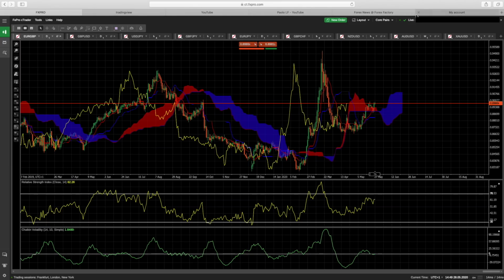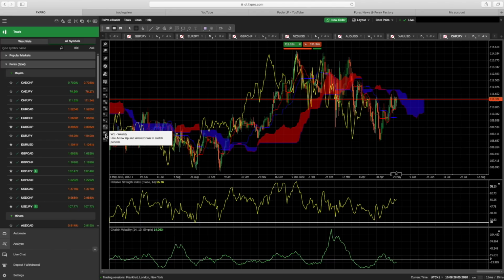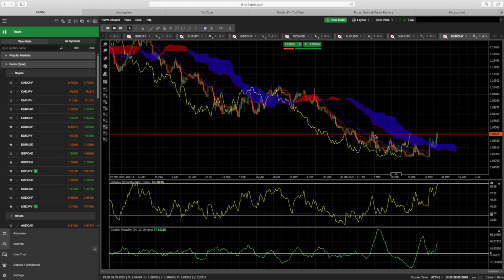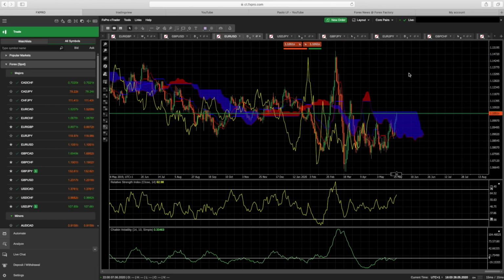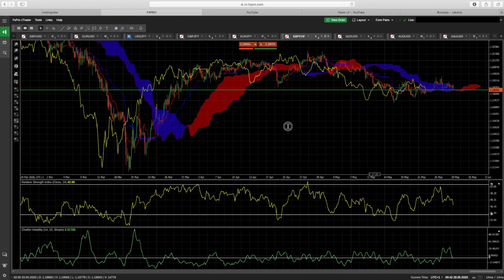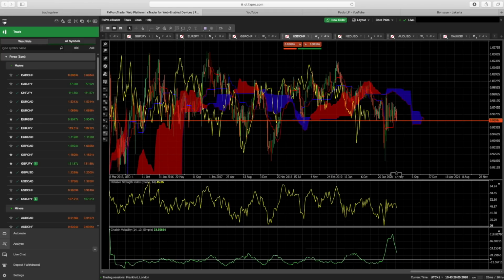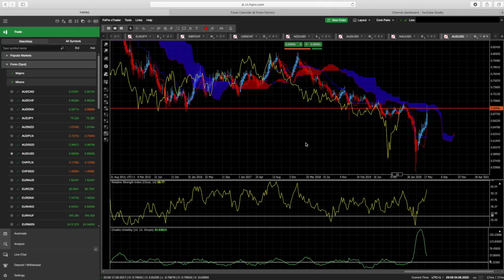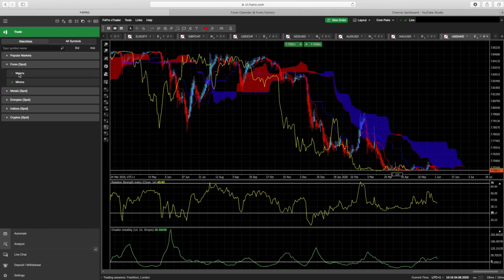15 MAJOR FOREX CURRENCY PAIRS **DETAIL ANALYSIS + DISCUSSION**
In this video, I give a detail analysis of all 15 major currency pairs my Broker provides as well as 5 of the 55 minor pairs. I touched on Trading Strategy, Technical Indicators, Smart Money, Market Psychology and both Technicals & Fundamentals.
I have taken time to pull this together so I am hoping you enjoy it and find it useful.